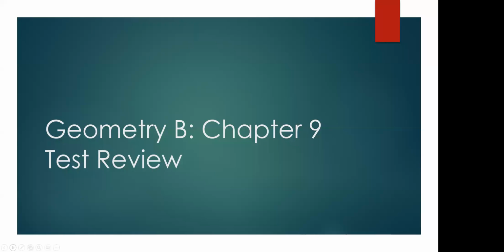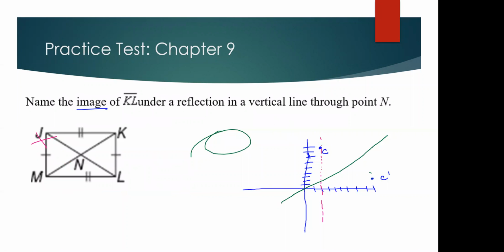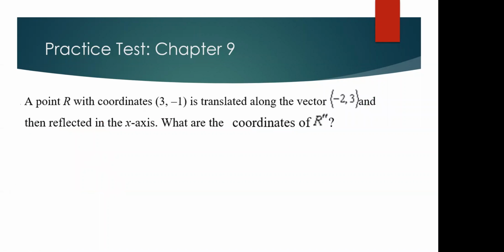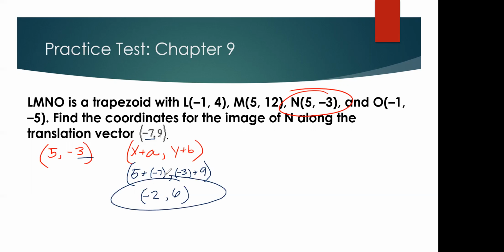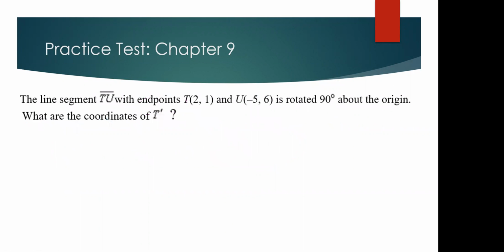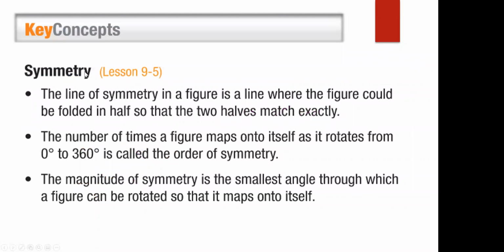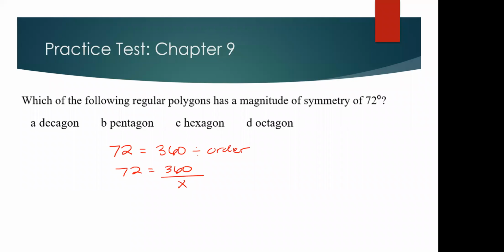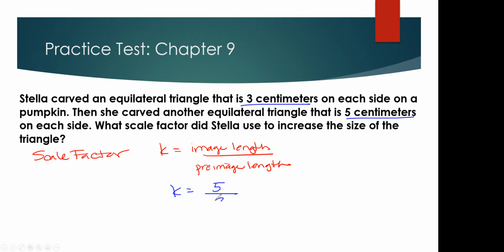Geometry B: Chapter 9- Transformations and Symmetry (Test Review)